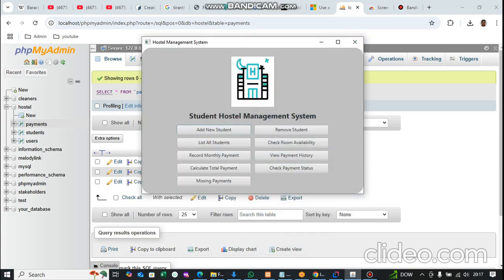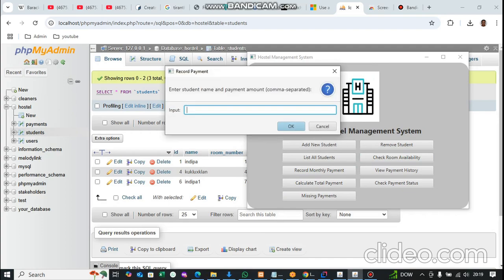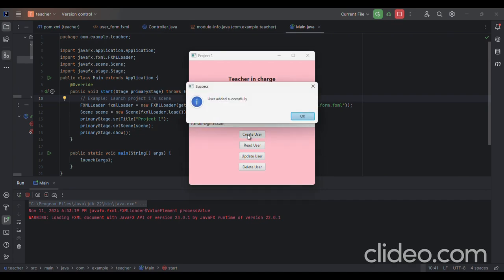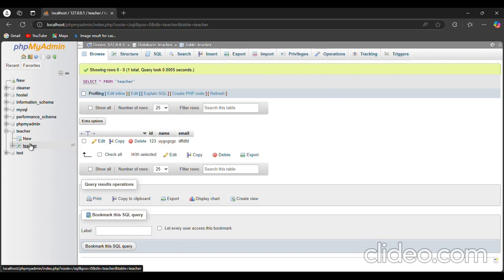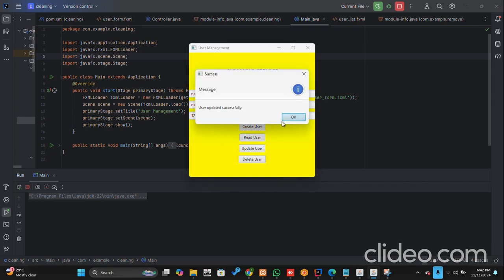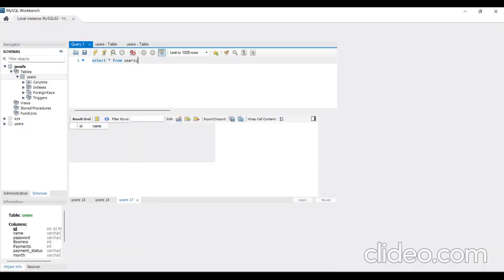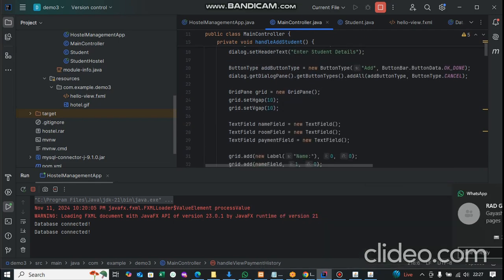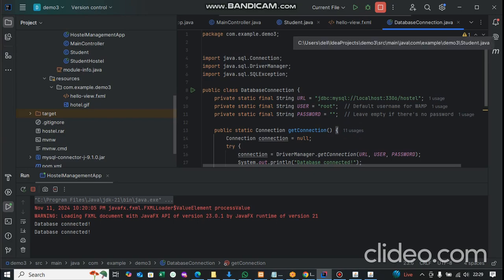Hostel Management System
Web Group project